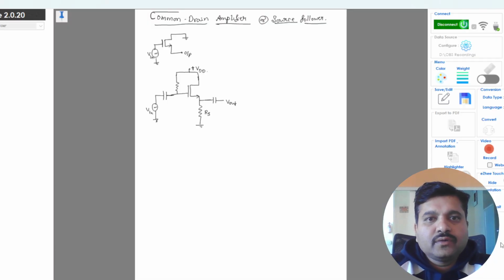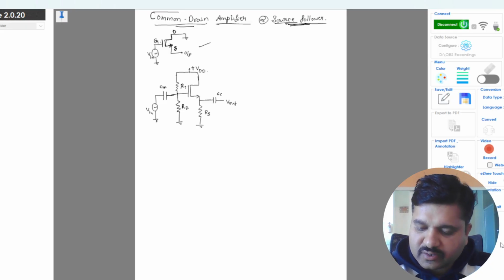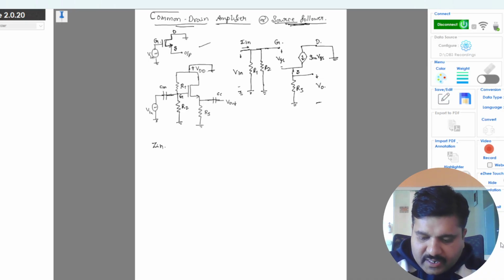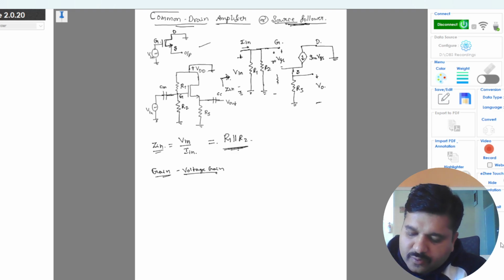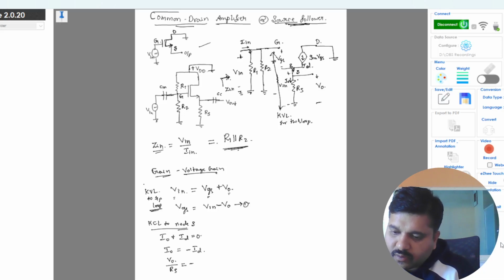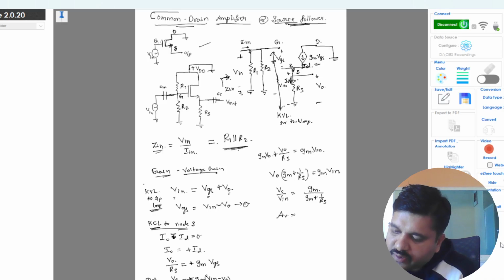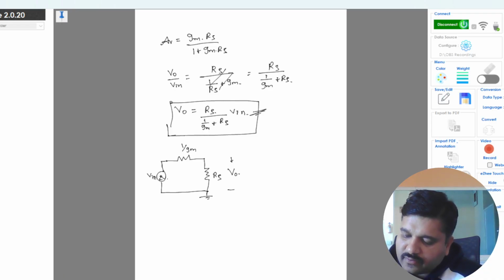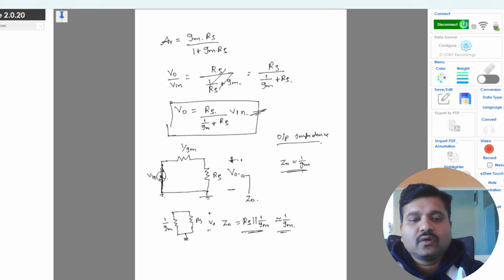U2 9 MOSFET Common Drain / Source Follower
AC Analysis Common Drain Amplifier or Source Follower